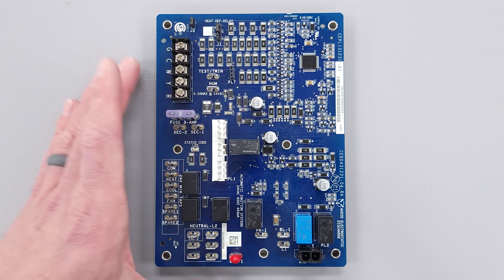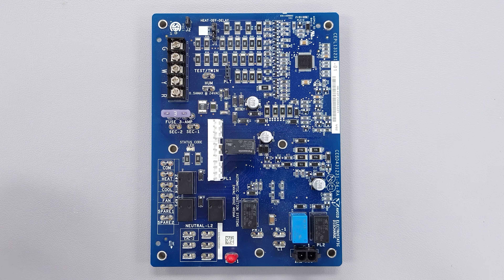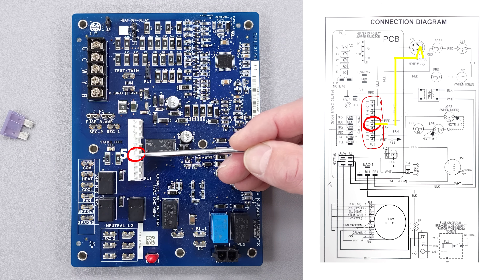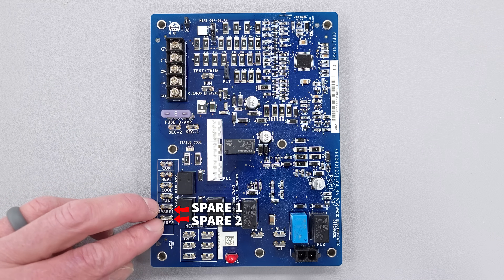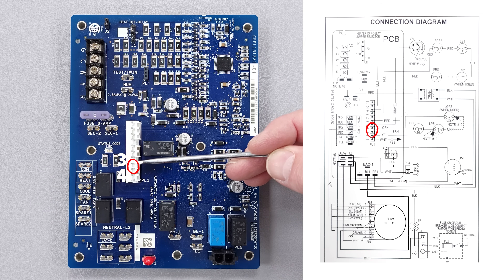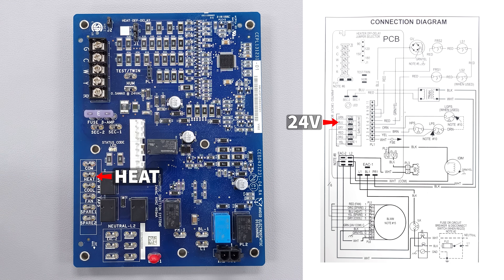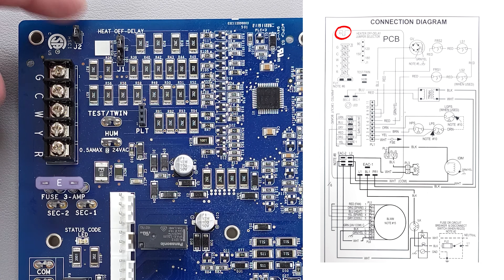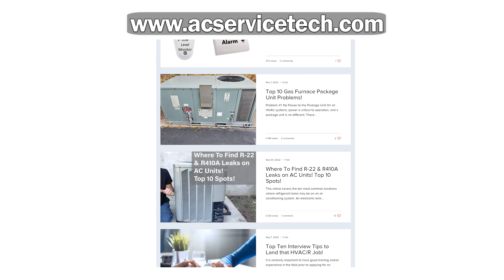Gas Furnace Training! Integrated Furnace Control (IFC) Circuit Board with ECM Motor & Wiring Diagram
In this HVAC Training Video, I Explain How the Main Circuit Board Functions in a Gas Furnace using Components and a Wiring Diagram. In a Gas Furnace, the Circuit Board that Controls both Ignition and the Blower Motor is Known as the IFC (Integrated Furnace Control). Supervision is needed by a licensed HVACR Tech while performing tasks as Experience and Apprenticeship garners Wisdom and Safety.